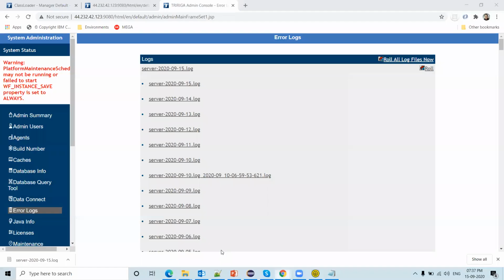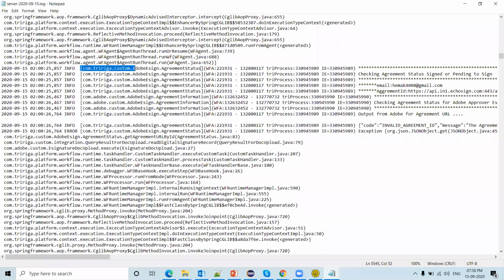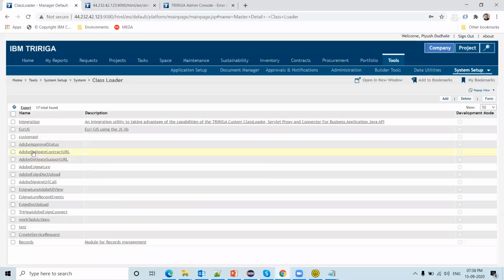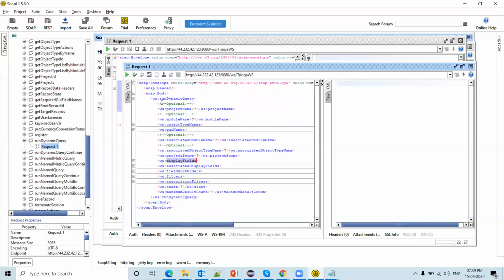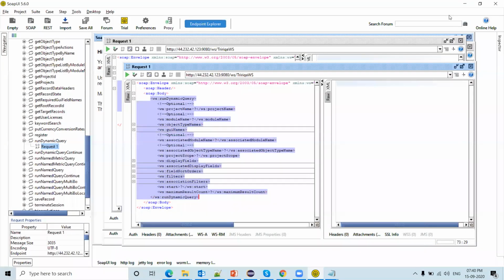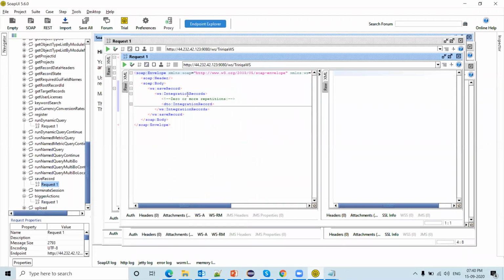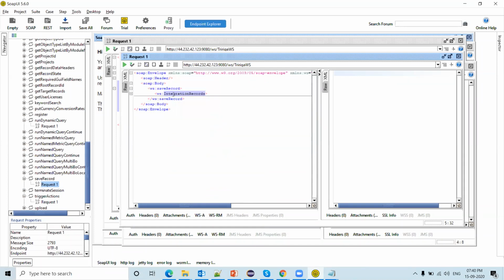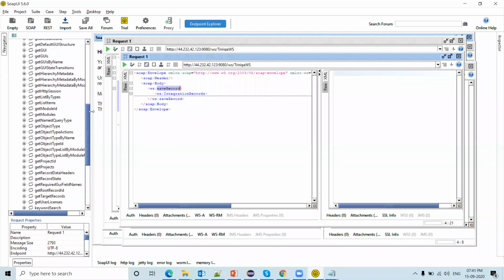Tririga - Custom Code Setup - 3